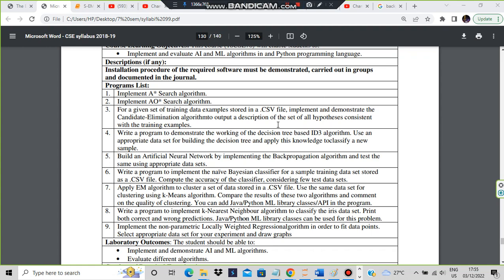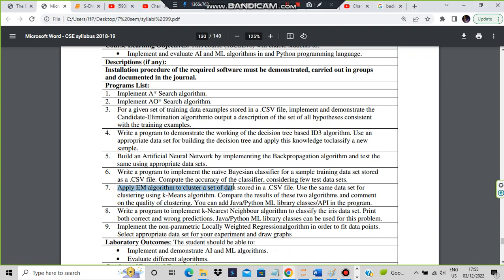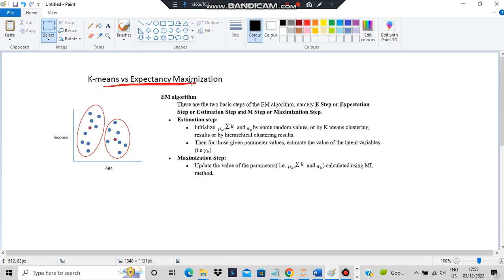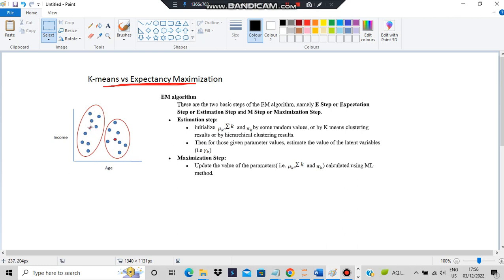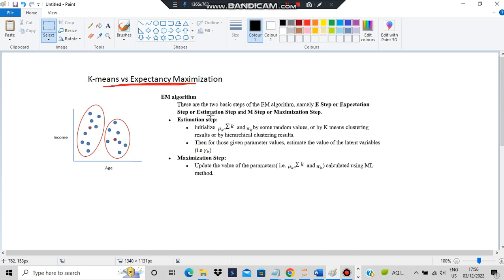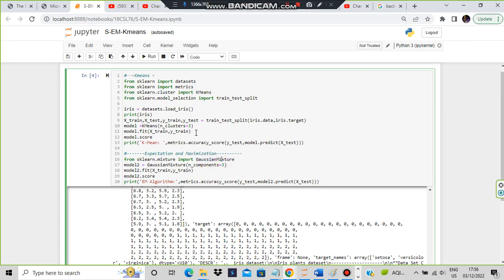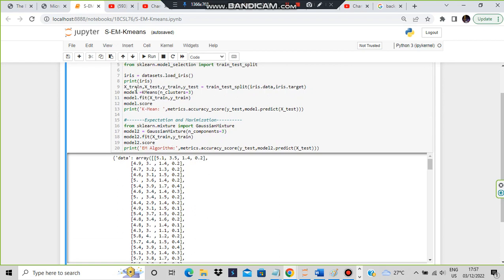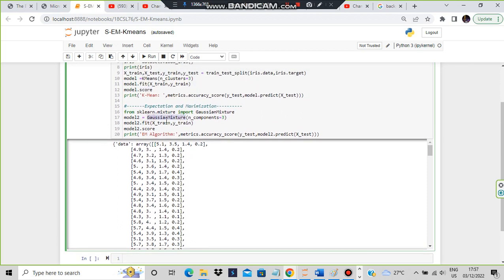7. EM and K-Means 18CSL76 AI-ML LAB PROGRAM 7 VTU 7th SEM CSE/ISE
7. EM and K-Means 18CSL76 AI-ML LAB PROGRAM 7 VTU 7th SEM CSE/ISE